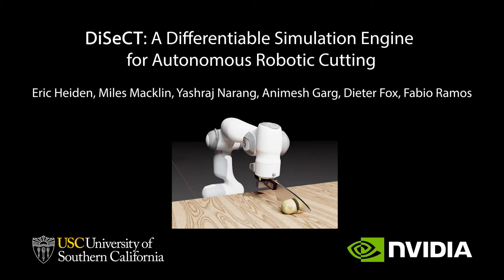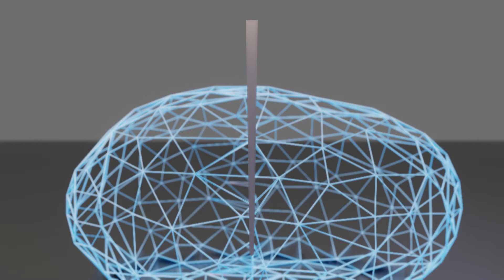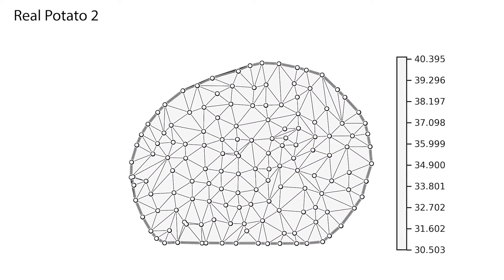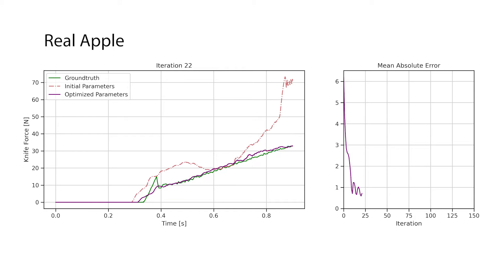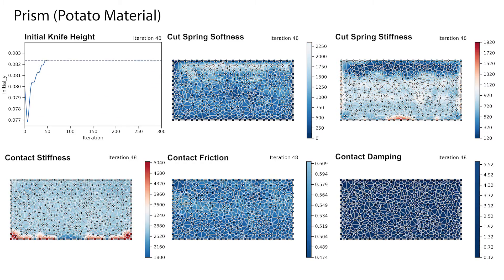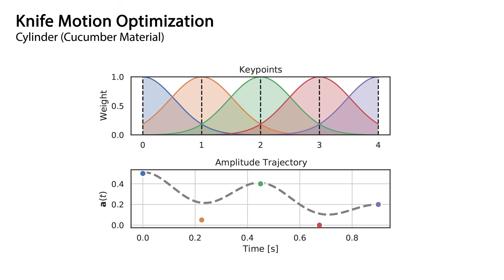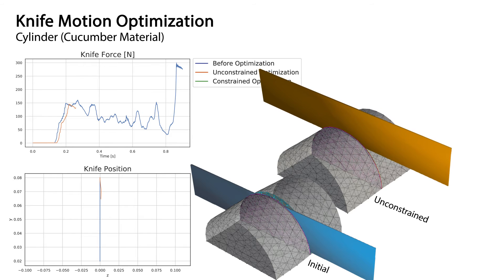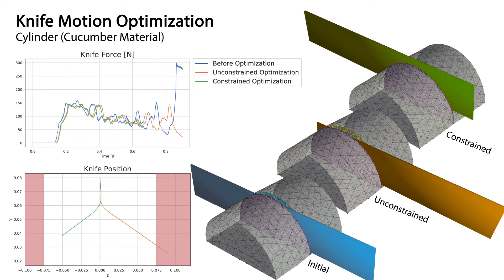DiSECt: Differentiable Simulator for Robotic Cutting (RSS 2021)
DiSECt: A Differentiable Simulation Engine for Autonomous Robotic Cutting
Eric Heiden, Miles Macklin, Yashraj Narang, Animesh Garg, Dieter Fox, Fabio Ramos

Robotic cutting of soft materials is critical for applications such as food processing, household automation, and surgical manipulation. As in other areas of robotics, simulators can facilitate controller verification, policy learning, and dataset generation. Moreover, differentiable simulators can enable gradient-based optimization, which is invaluable for calibrating simulation parameters and optimizing controllers. In this work, we present DiSECt - the first differentiable simulator for cutting soft materials. The simulator augments the finite element method (FEM) with a continuous contact model based on signed distance fields (SDF), as well as a continuous damage model that inserts springs on opposite sides of the cutting plane and allows them to weaken until zero stiffness to model crack formation. Through various experiments, we evaluate the performance of the simulator. We first show that the simulator can be calibrated to match resultant forces and deformation fields from a state-of-the-art commercial solver and real-world cutting datasets, with generality across cutting velocities and object instances. We then show that Bayesian inference can be performed efficiently by leveraging the differentiability of the simulator, estimating posteriors over hundreds of parameters in a fraction of the time of black-box methods. Finally, we illustrate that control parameters in the simulation can be optimized to minimize cutting forces via lateral slicing motions.